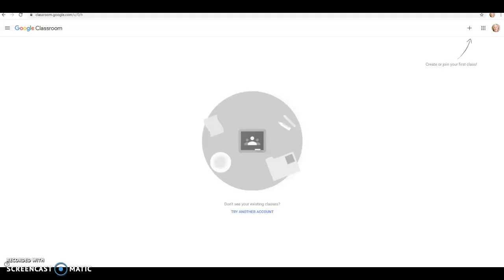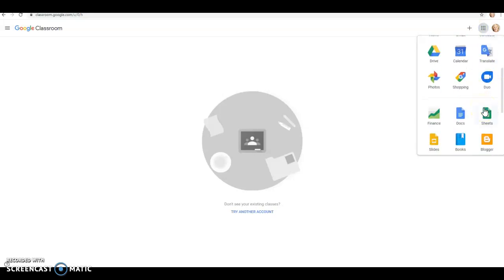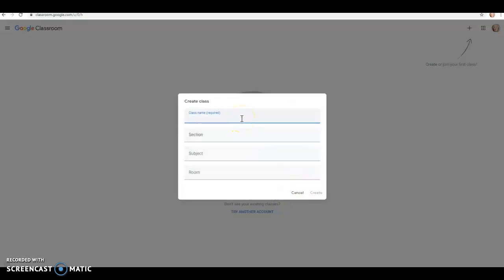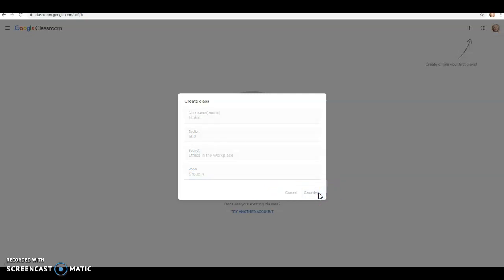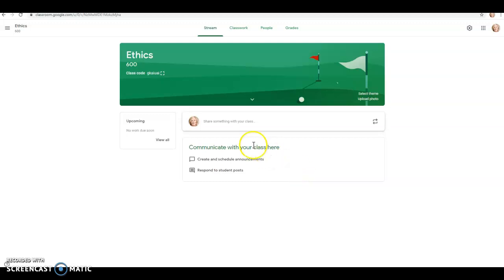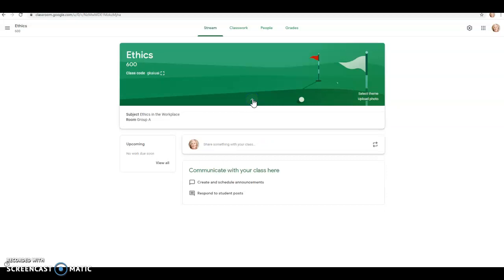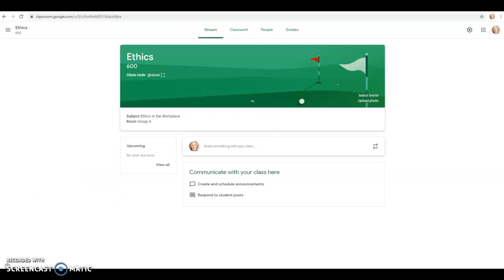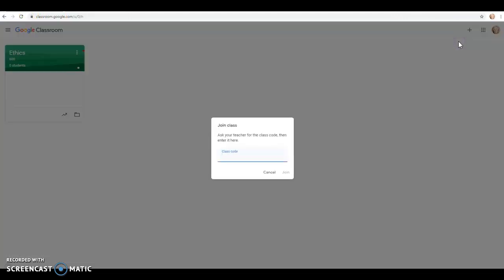Using Google Classrooms & Hangouts for Adult Learners